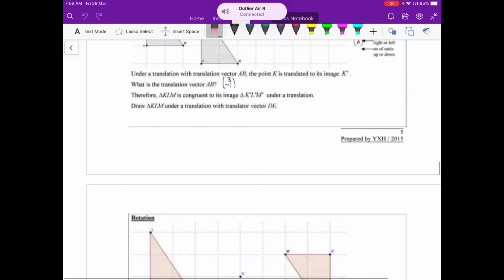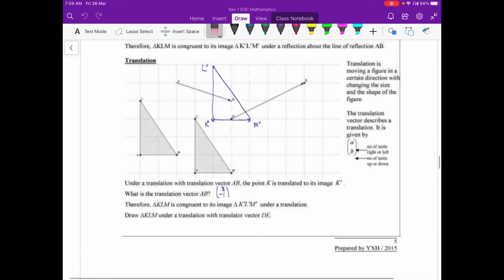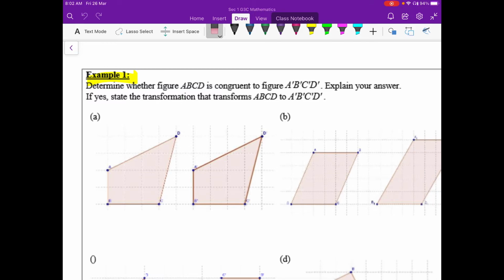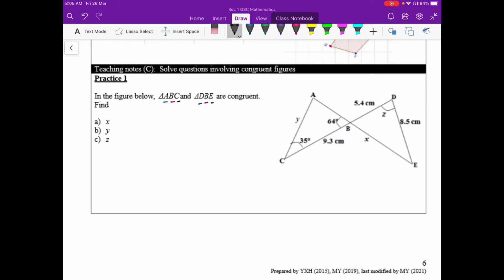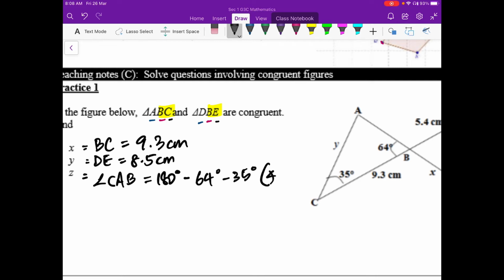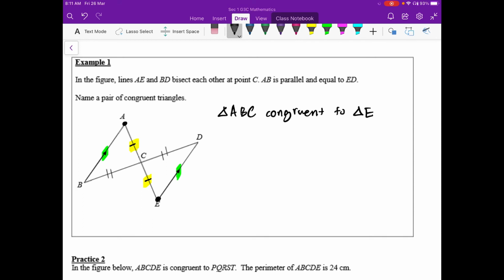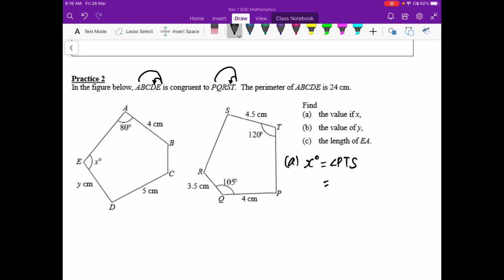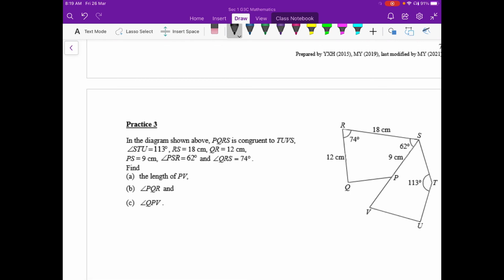Ch 7 Part 1 (26 Mar 21)